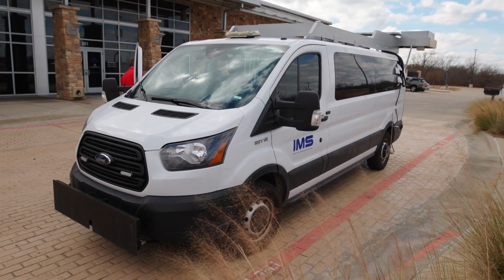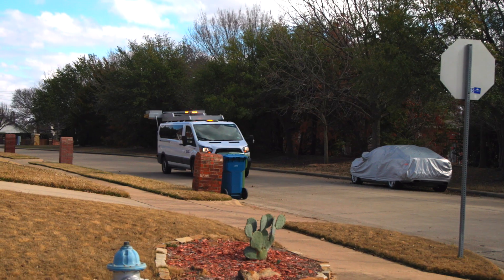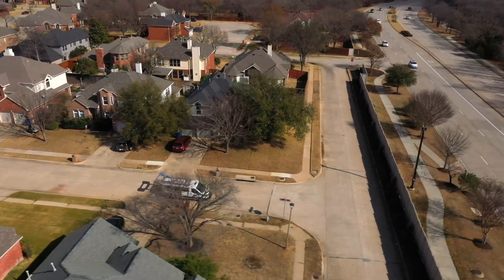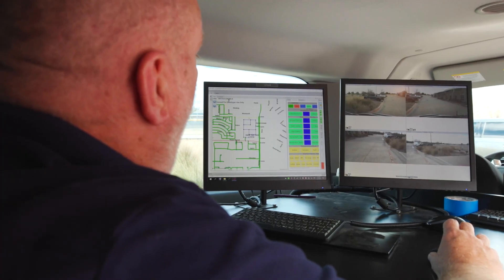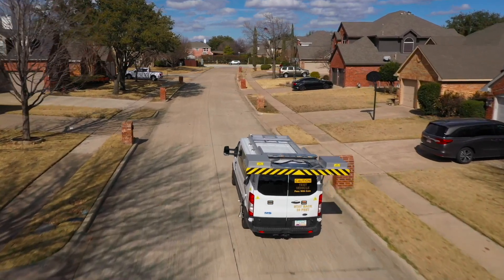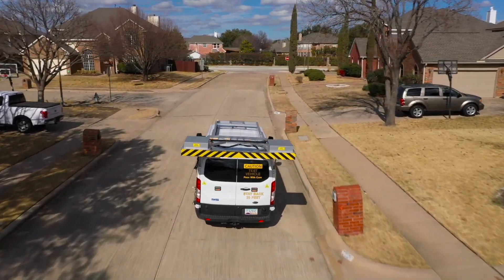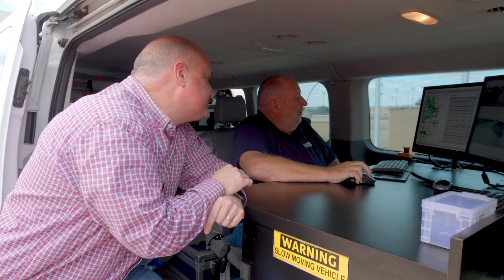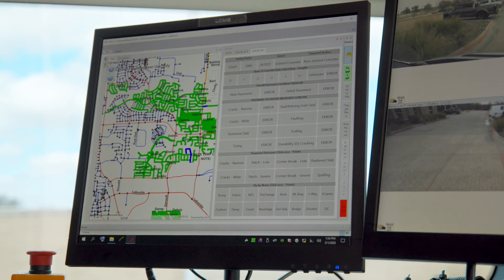At Your Service - Road Condition Survey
Infrastructure Management Services has been hired by the Town to conduct a pavement condition survey. The IMS survey vehicle features a Laser Crack Measurement System used to perform an analysis of the Town’s street pavement conditions. The data collected from the survey will help the Town maintain safe and convenient streets for its residents. Please be aware that this vehicle will be traveling approximately 15 mph.

Once the survey is complete, IMS will provide the Town with a final report on the conditions of our roads. The data collected from the survey will help the Town maintain safe and convenient streets for its residents. The survey is expected to be complete in April 2022.